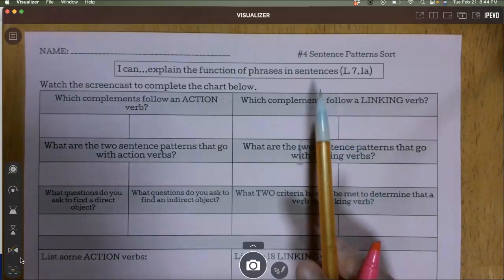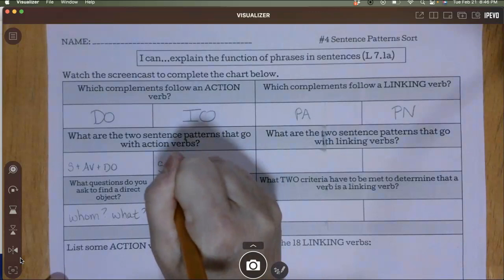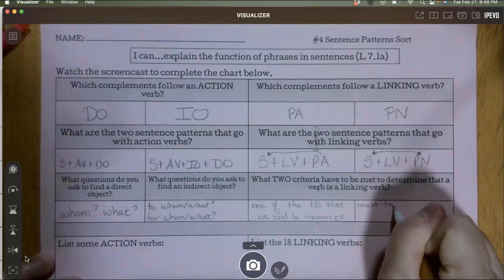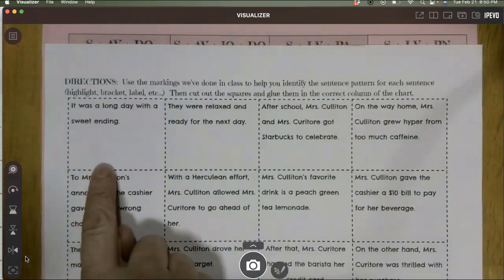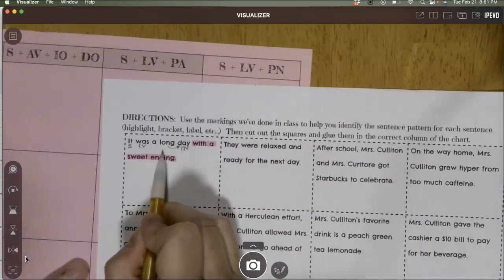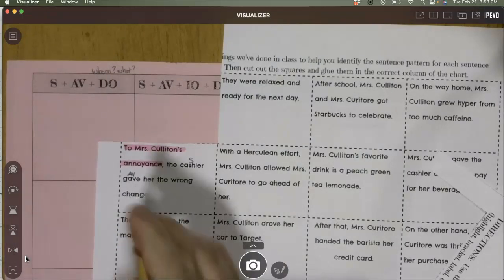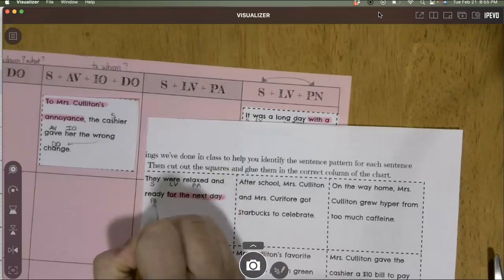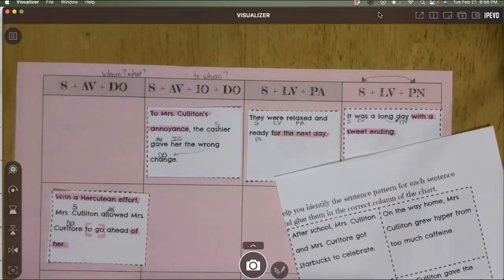#4 Verbals - sentence pattern sort